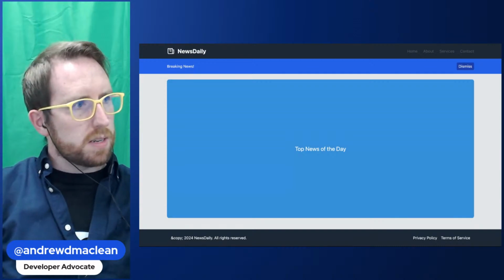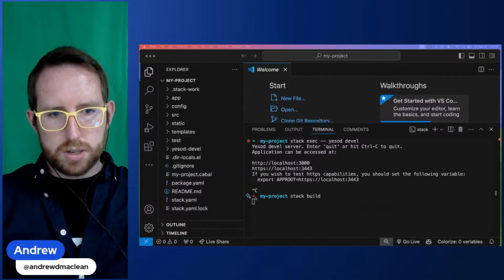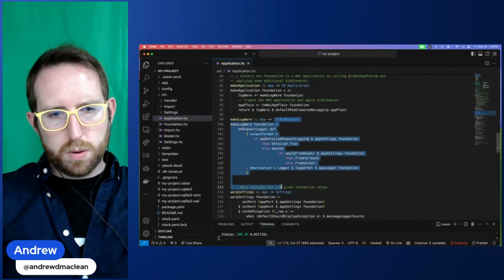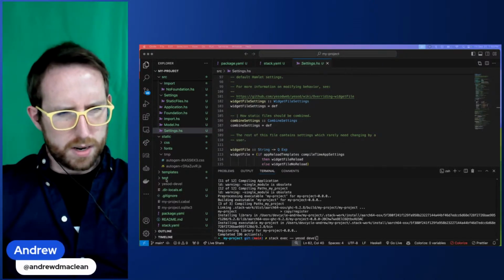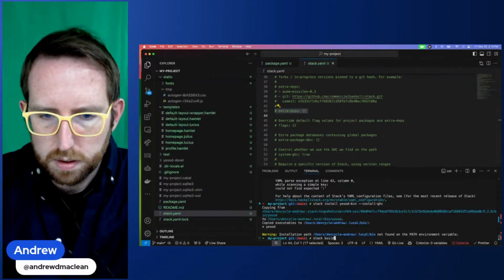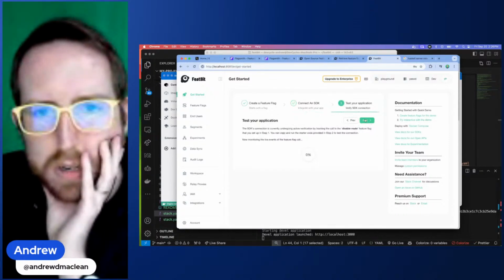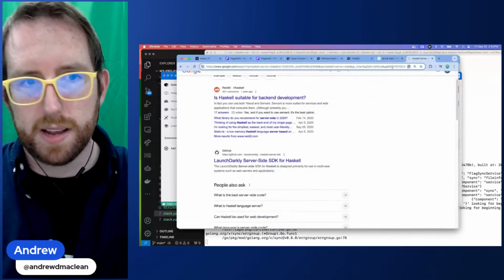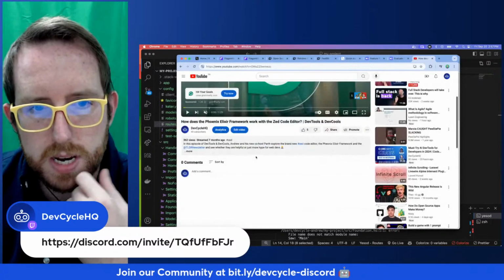Curious how feature flags play with Haskell? Let's try Yesod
Curious how feature flags play with Haskell?

Tune in to this week's "Does It Toggle", when Andrew dove into the Yesod Web Framework for some functional flag fun. 🚩💡

✨ Start using DevCycle’s feature flags today by creating an account